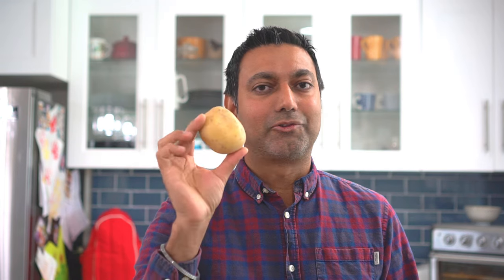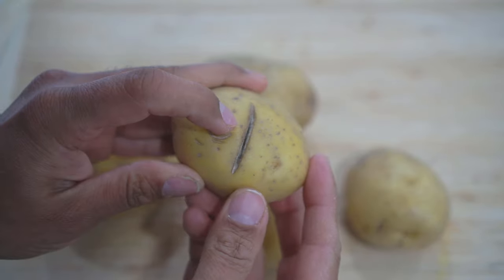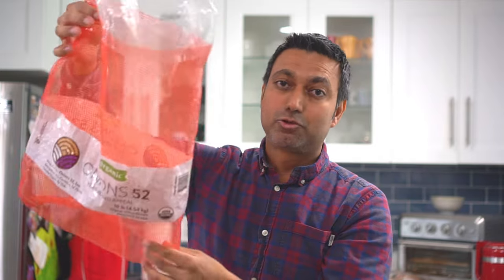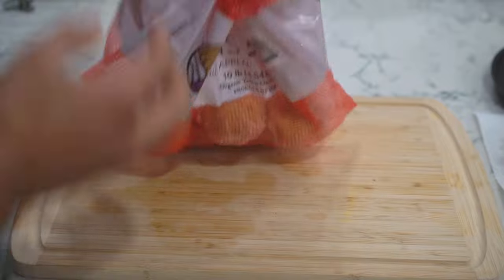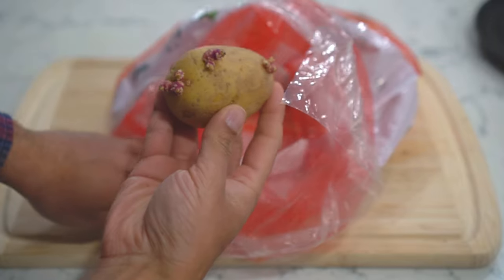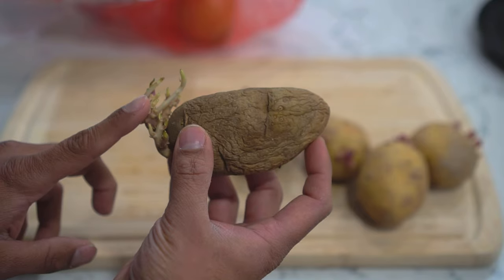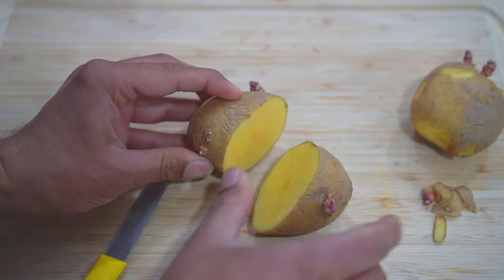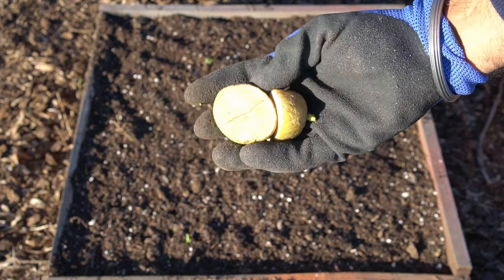Make Your Own Seed Potatoes from Grocery Store Potatoes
Don't buy seed potatoes that cost a lot of money, you can make your own seed potatoes form the grocery store potatoes. You have to make sure you buy organic potatoes to start ad provide the potatoes with light, humidity, and warmth.

PRODUCTS